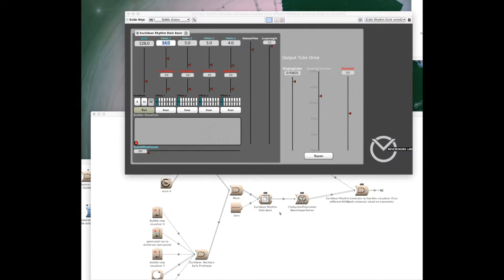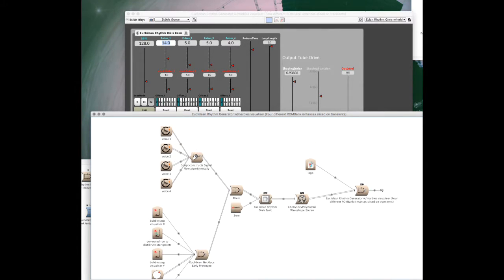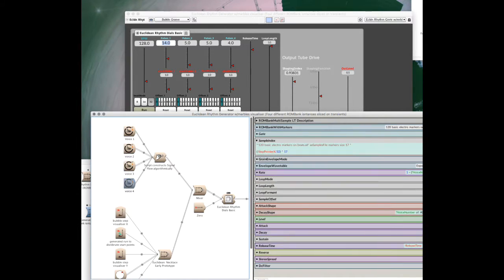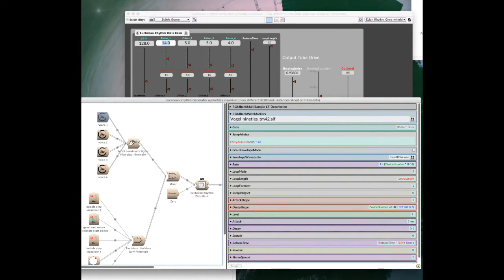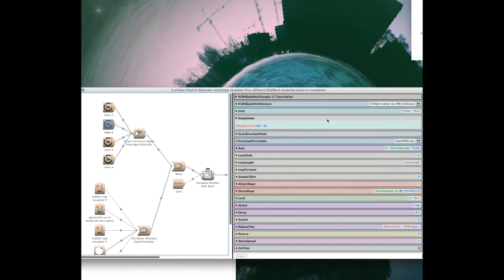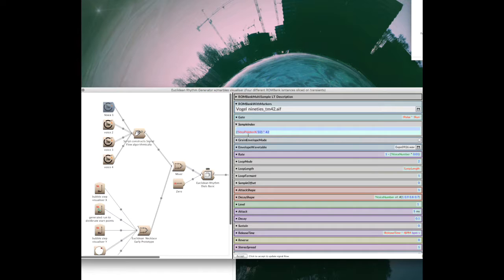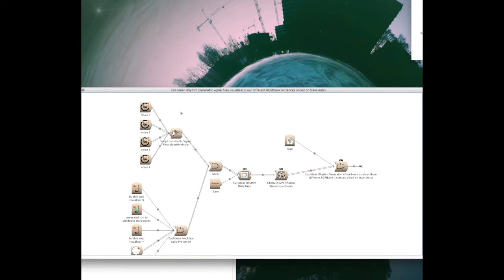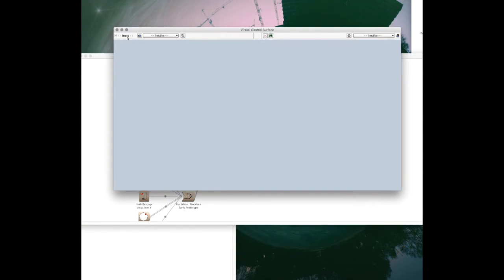"Bubble and Marble" Rhythm Computer